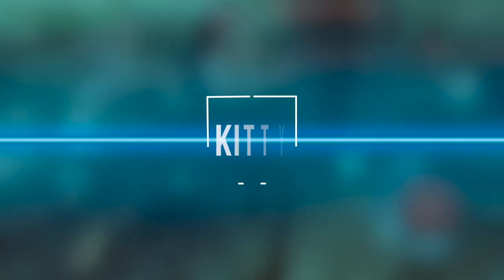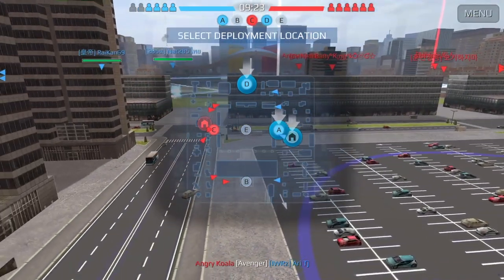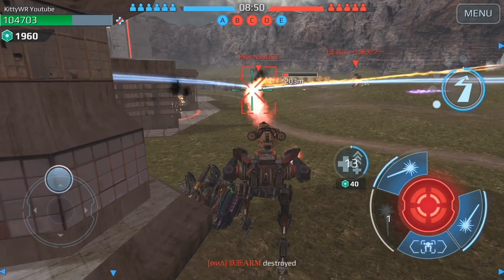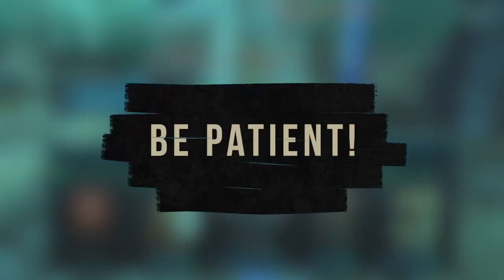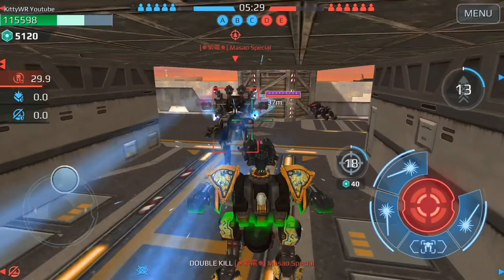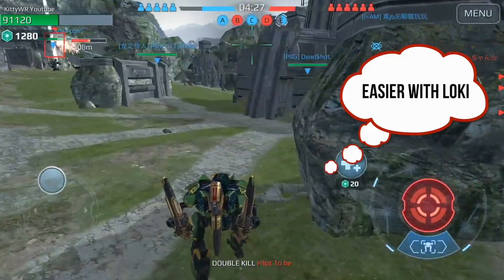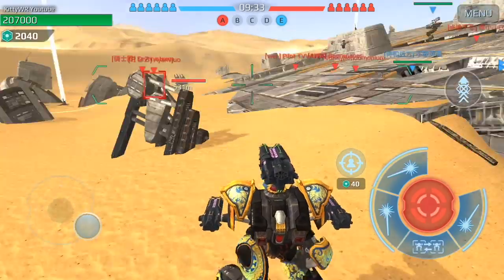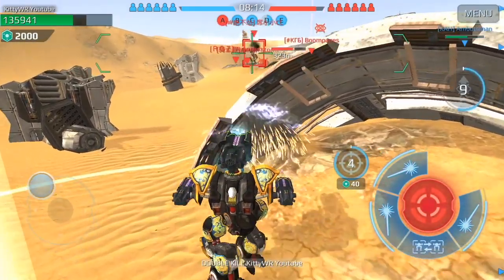War Robots: How To Capture Beacons Like a Pro [2019] (Guide by Kitty WR)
Learn how to capture beacons like a pro in different game modes in this new War Robots guide with Kitty WR!

What do you want to learn next? Win 5000 Gold by suggesting an interesting topic for the next “how to” video